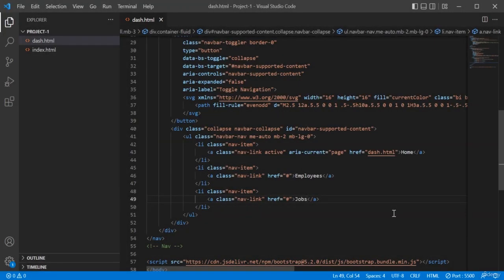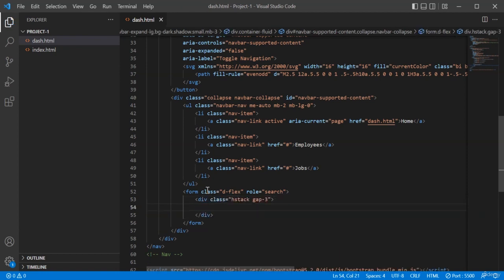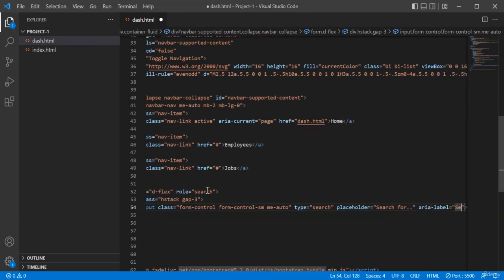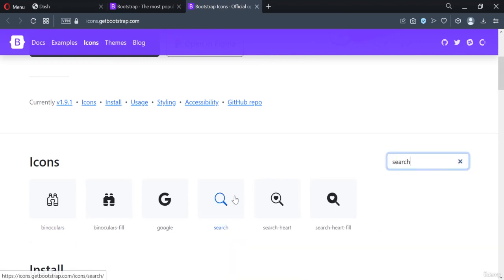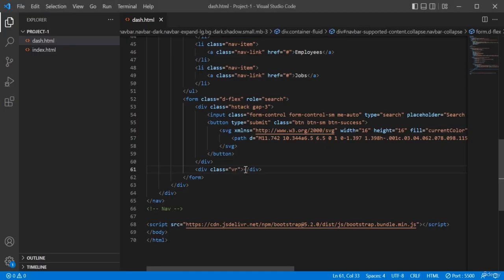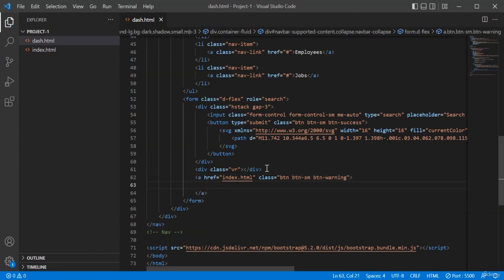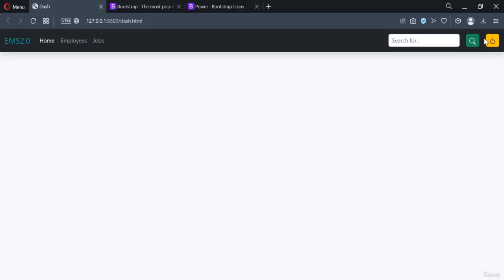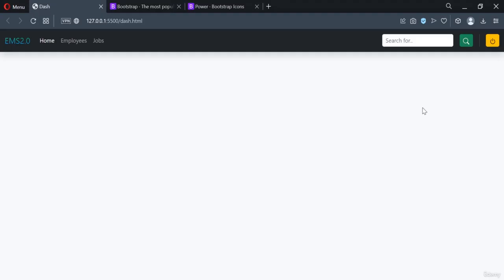6 Creating Form Fields for Navbar